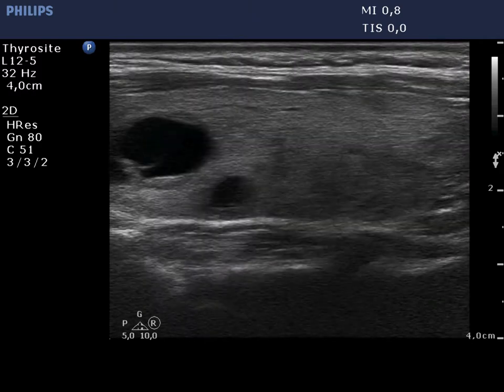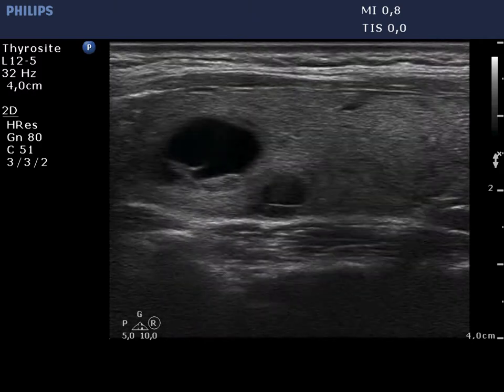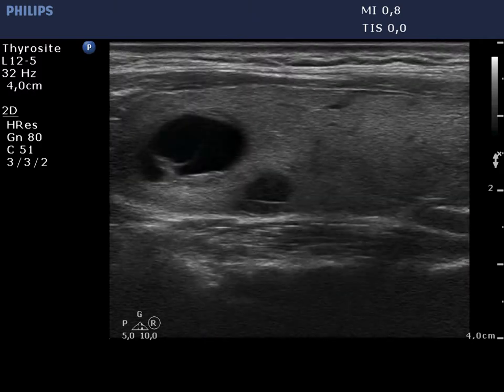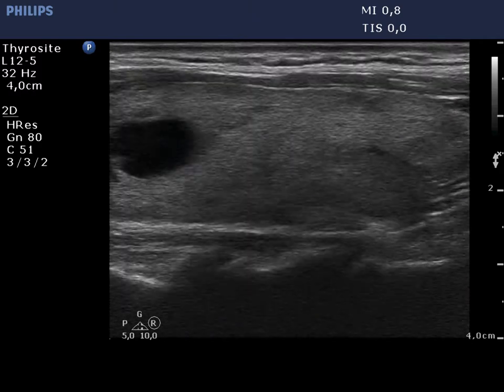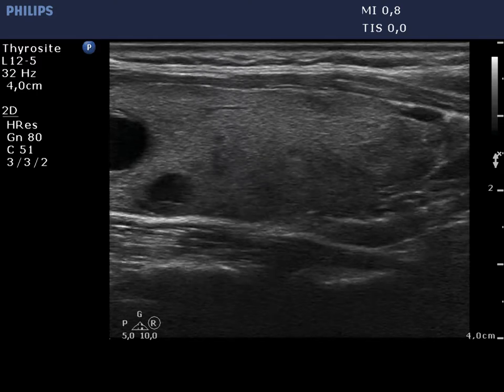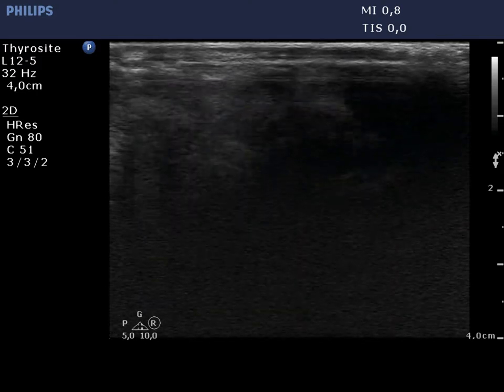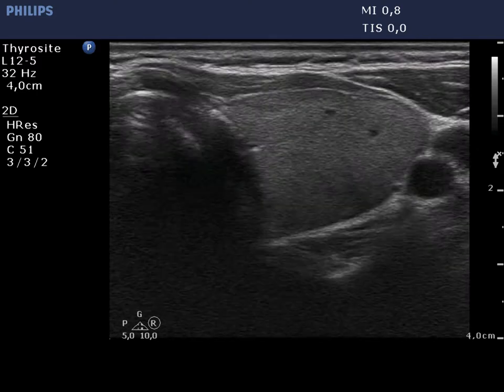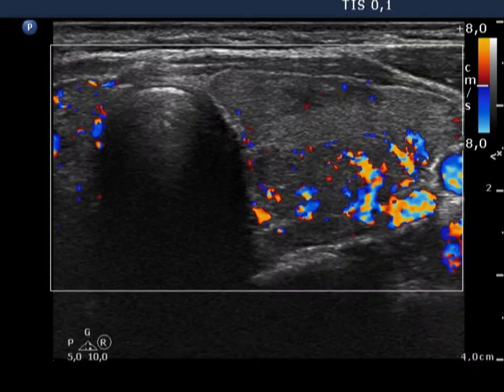Differentiation of discrete lesions - case 1771